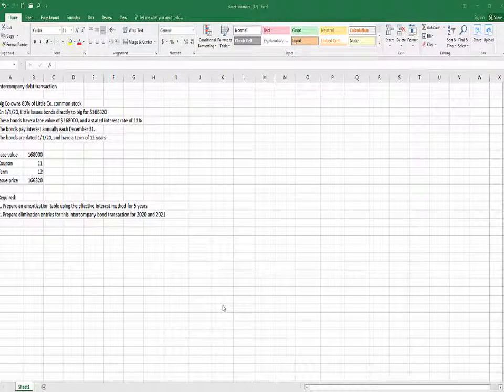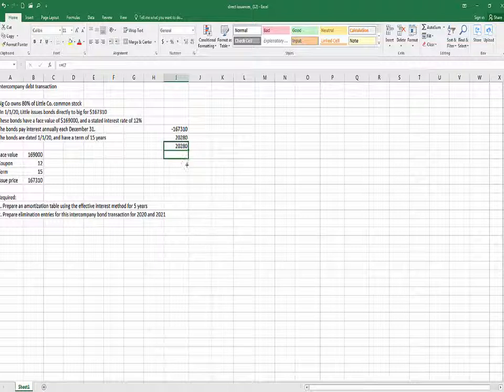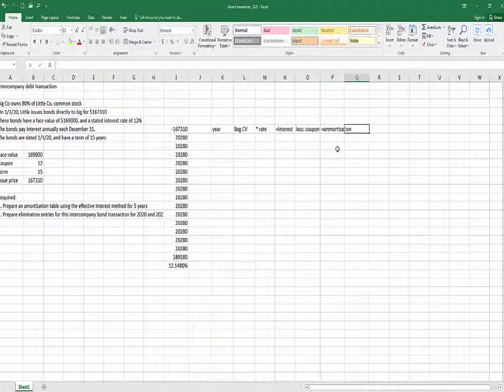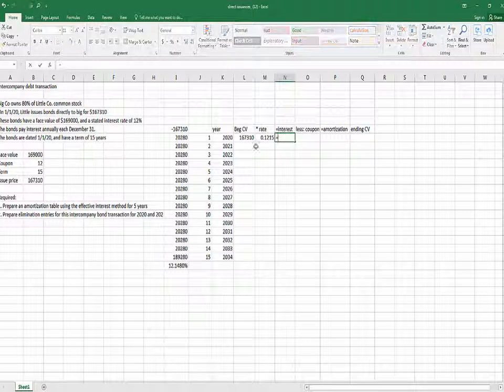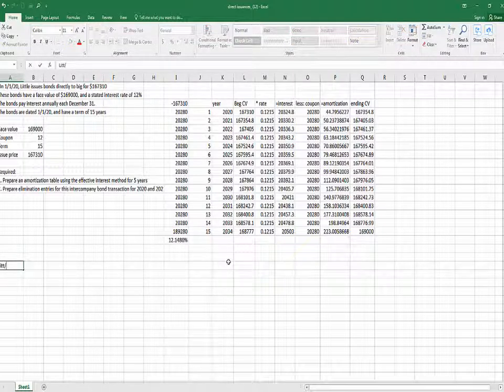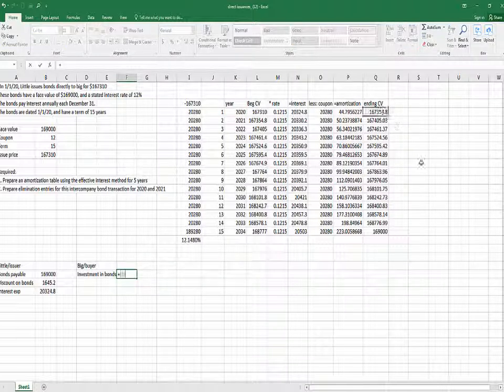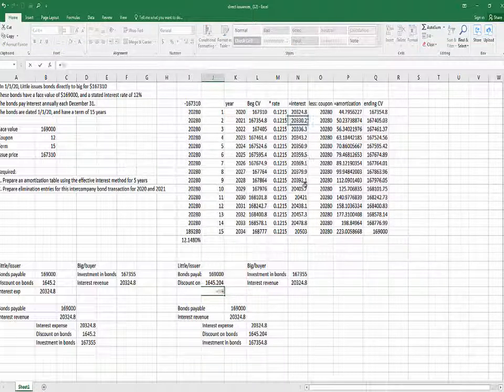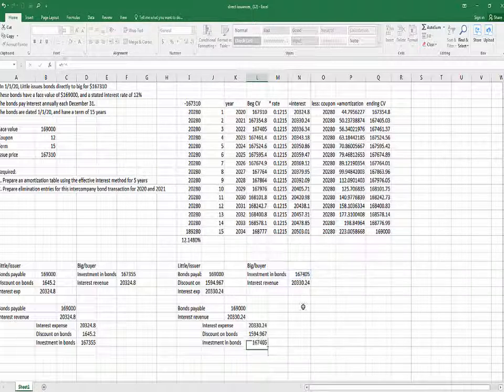Lesson 9 assignment 1 solution direct issuance